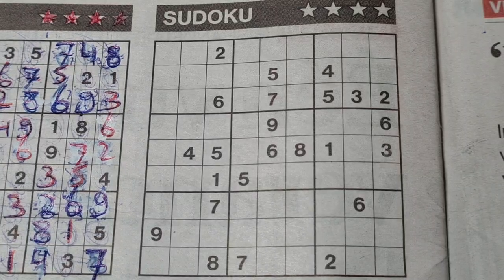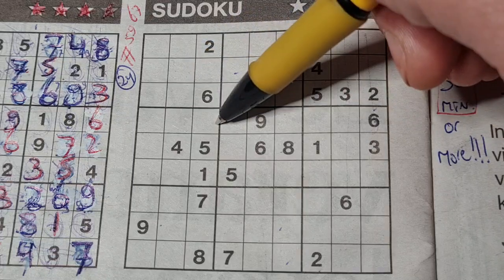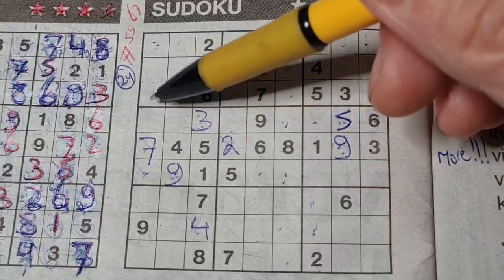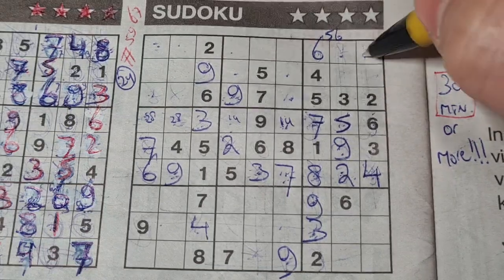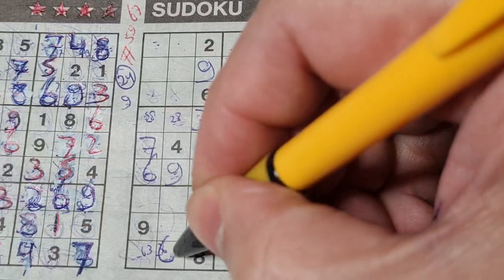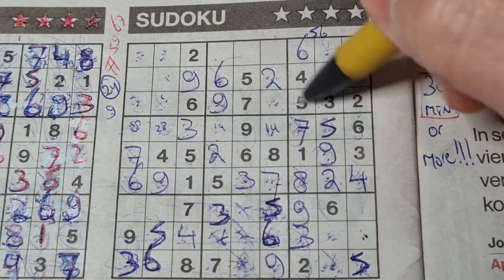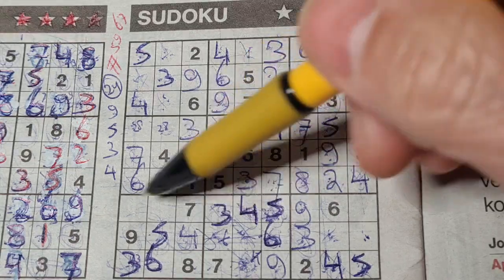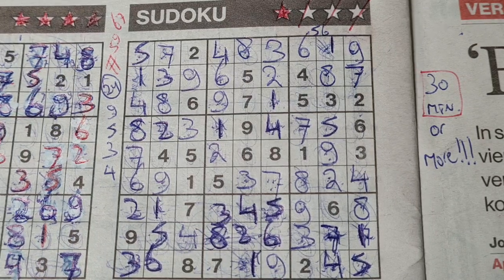Wednesday. Bonus Extra edition (#5967) Four Stars Sudoku puzzle. 02-15-2023 part 2 of 4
Playlist for the Tectonics, Binary's, Letter Sudoku's. For the 1 star, the 2 , the 3 and the 4 Stars Sudoku. I have also